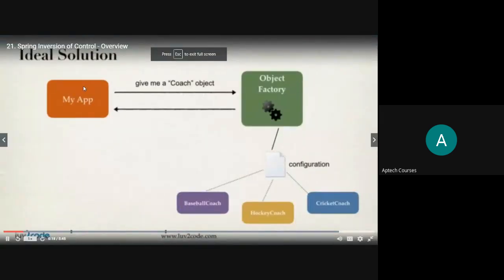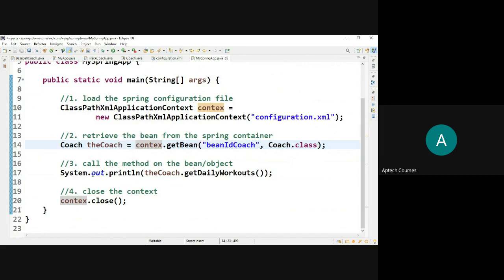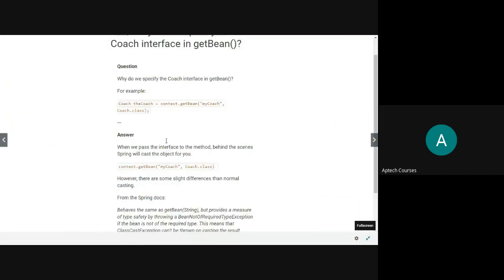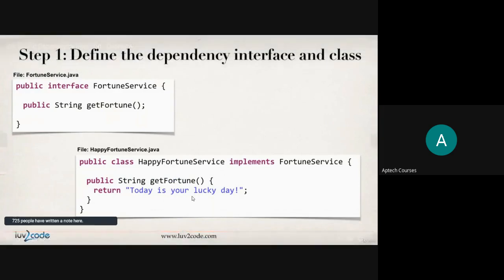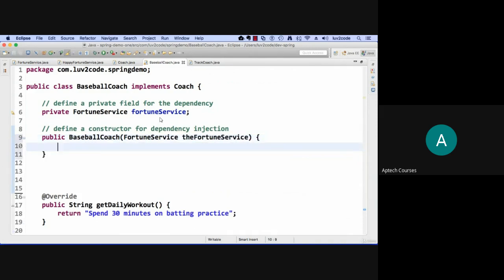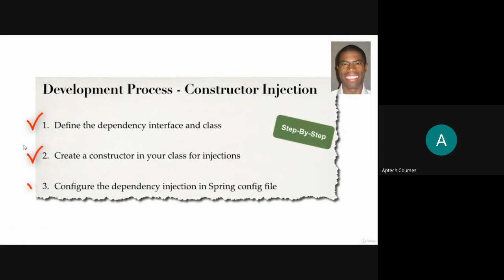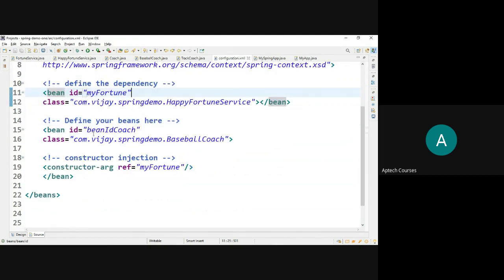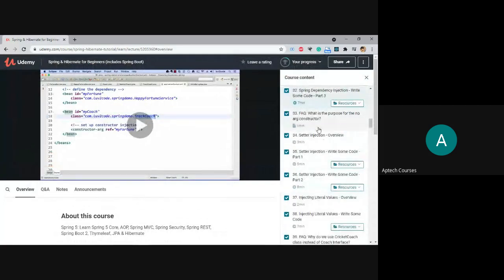Java Evening Batch 2021 07 05 at 06 14 GMT 7